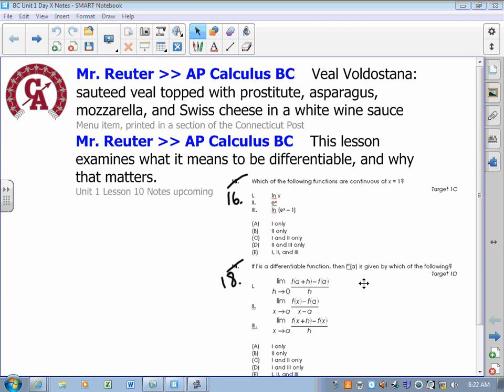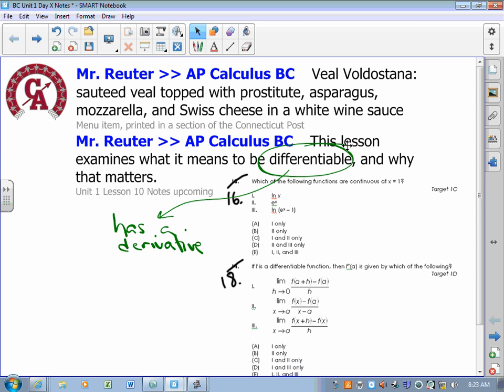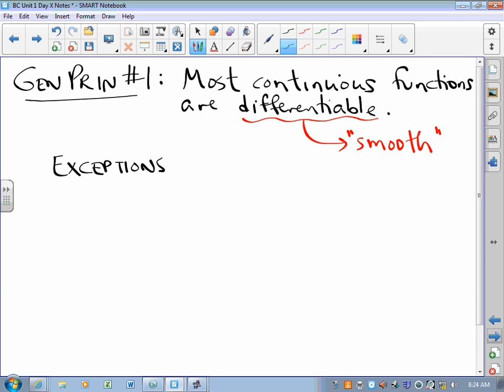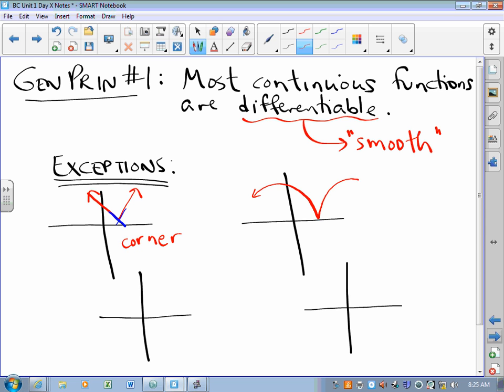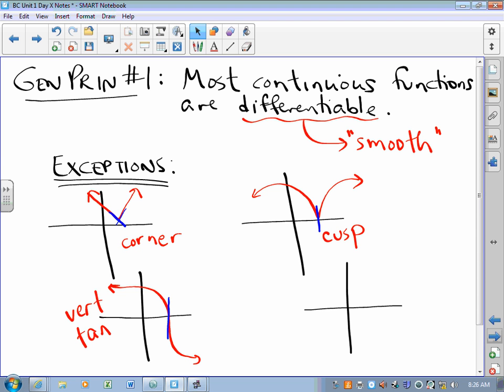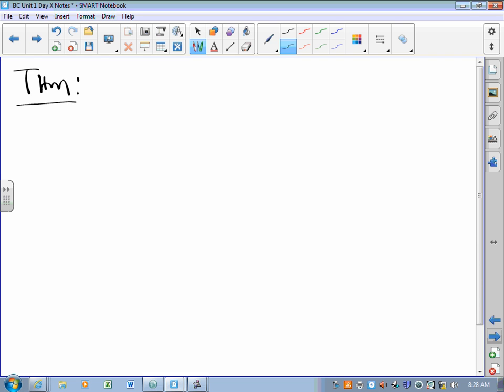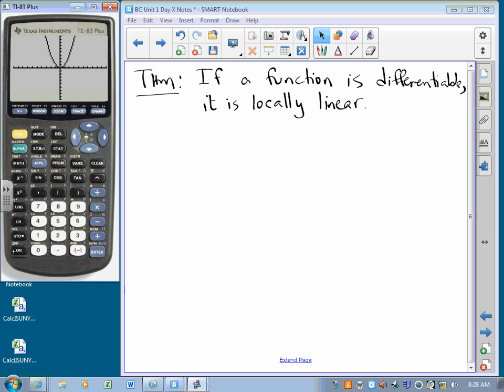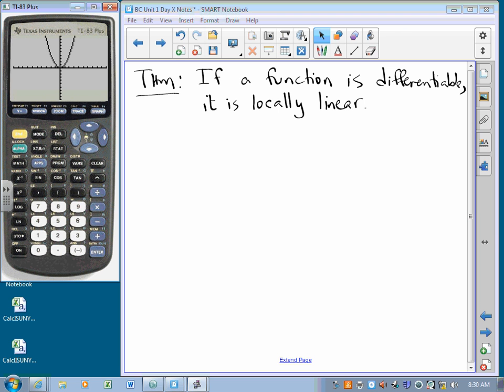CA Calculus BC Video Lesson 1-10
Differentiability is a key topic in our course.  Here's a quick primer on that topic.